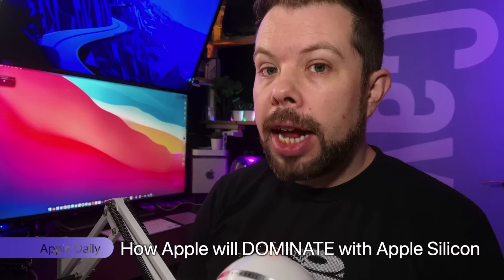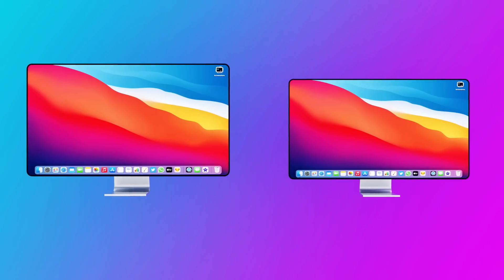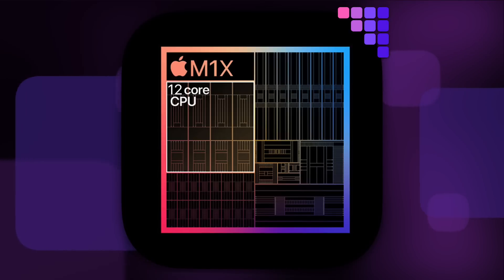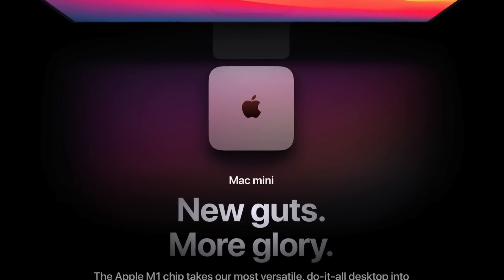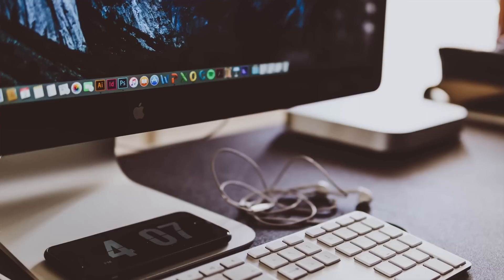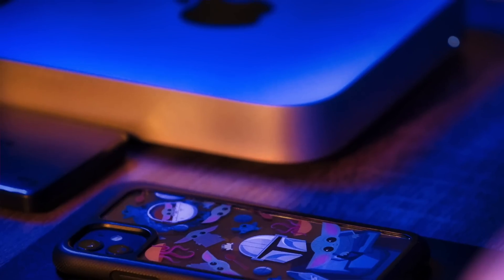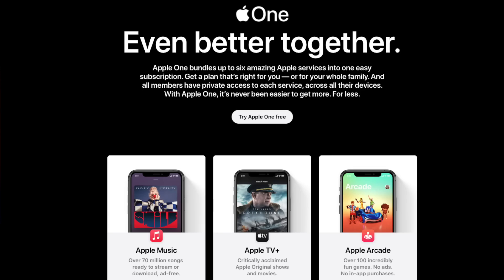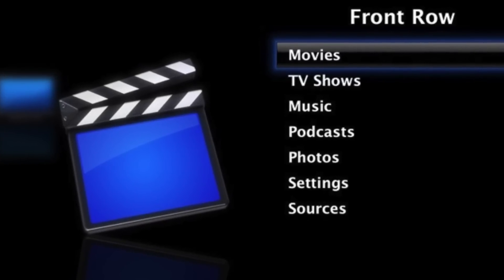How a $500 Apple Silicon Mac mini SE M1 could DOMINATE!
A14X in iOS 14.5 Beta
As well as this week’s MacOS beta releases revealing product codes for unreleased Apple Silicon iMacs, iPadOS has also revealed the new iPad Pro’s A14X SOC, albeit hiding under the guise of “13G”, a codename for the powerful A14 variant. while a number of outlets have suggested that the iPad Pros could get M1 branded chips in line with the current Apple Silicon Macs,  but while the underlying silicon may actually be identical, I’m pretty confident the branding will stay A series for Apple’s iPad line with A14x running different firmware and most likely using some of the lower binned silicon like we saw with the entry level MacBook Air models, most likely running 8GB of Unified memory.

Apple Silicon’s Master plan for Domination

Of course in the past few days I’ve talked a lot about the new M1X iMacs that are on the way, as well as the M1X powered MacBook Pros that should be just around the corner too, but Apple’s M1, their first entry into Apple Silicon for the Mac is still making waves and causing Intel to not only focus their marketing attention on bashing it, but also announce that they’re building fabs specifically to manufacture ARM chips in the hope that Apple will contract them to build some (though I’m not sure how Many 14nm M1s anyone would want).

As a quick overview, M1 uses the same cores as an A14 SOC in your iPhone 12. The iPhone chip has 4 efficiency IceStorm cores and 2 performance FireStorm cores with a 4 Core GPU, while the M1 (and A14X) uses 4 IceStorm and 4 Firestorm cores, and an 8 Core CPU.

When moving up to the M1X, we’re expecting 4 IceStorm efficiency cores and 8 firestorm cores, along with a 16 Core GPU, with all of this still based on the A14 architecture. These should offer around 80% more performance in multicore and 2X performance for graphics compared to M1.

So what becomes of the now humble M1? Well as Apple is only building chips for their own systems, the most likely thing is to look at what happens with iPhones over time, Apple keeps around some older models to fill out the lower end of their line up. When an iPhone is released, for example the iPhone 12 generation, pricing goes from $699 to $1099 for the iPhone 12 mini through the iPhone 12 Pro Max with the latest A14 chip inside. But iPhones start with the $399 iPhone SE, with an A13 inside and an older design. Apple will most likely copy and paste this model into their Mac lineup too.

Right now, the entry level Mac mini runs $699 with the MacBook Air at $999, and we’ll focus on MacBook Air for now. Student pricing on it is $899, and educational institutions have a $799 option that includes reduced storage at 128GB instead of the standard 256 starting point as most files will be accessed from the school or university’s servers if these are being used as communal systems over a network. They also use the lower binned M1 SOCs that have 7 functional GPU Cores as a way of increasing overall yeild in fabrication.

Now I’d mentioned Mac SE models back in 2020, but I noticed Greg’s Gadgets, a channel I follow has started mentioning this too recently so I think we may be on the right track, but I also think as I said last year that Mac mini will also be getting an SE version.

Mac mini when it was first introduced by Steve Jobs with the PowerMac G4 inside was designed to be the cheapest Mac ever, and a BYOKDM system, Bring your own keyboard, display and mouse. It was intended to be a gateway drug into the Mac operating system and now, with Apple’s ecosystem built out even more than it ever was back then, it would be the perfect time to bring it back to its original starting price of $499.

Now it would be pretty simple to replace that power supply with a probably cheaper smaller model, or even remove it al together and let it run from the MacBook Air’s wall charger which I believe is also 30w and uses USB C - very simple and actually moves what might be one of the warmer components outside of the chassis. Then its a simple task of building the board into a smaller enclosure, and with a re-designed logic board this could easily fit inside an enclosure like the Apple TV comes in right now.

Let me know what you think of the chances Apple could bring the Mac mini and MacBook Air SE later this year or in 2022 down in the comments.